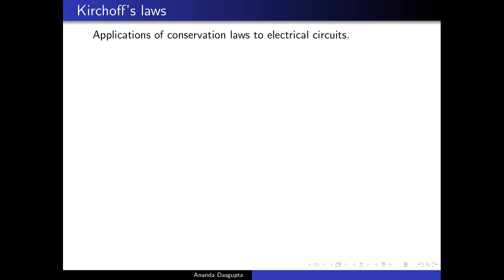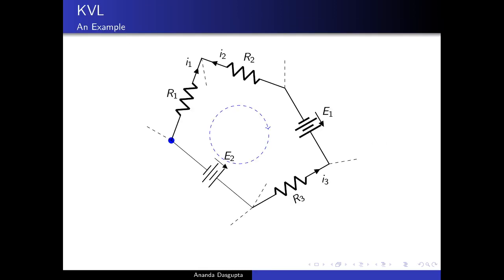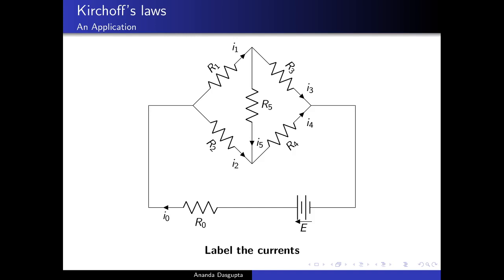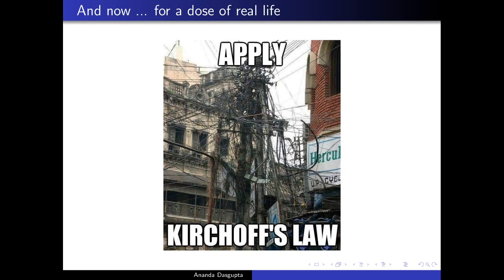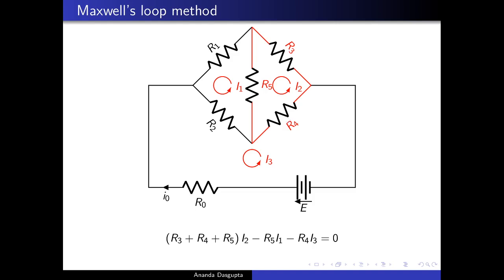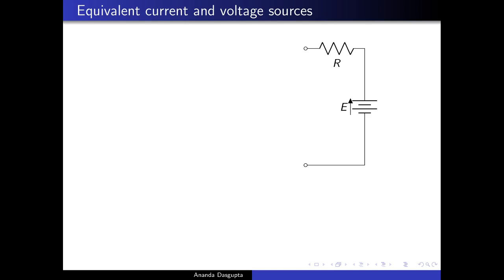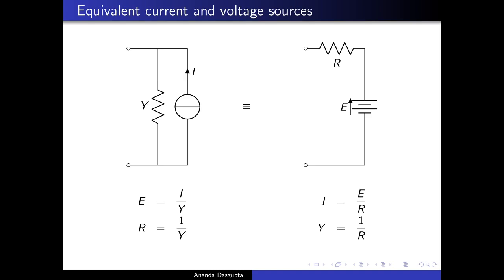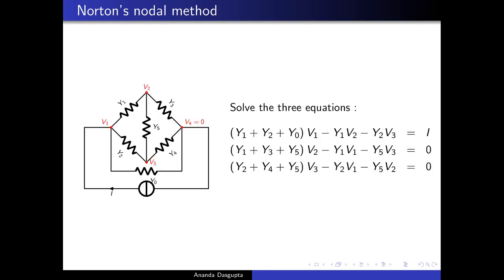Lecture 01 - PH3104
This is the first pre-recorded video for the course PH3104. The topics covered are a recapitulation of Kirchoff's laws, followed by a discussion on Maxwell's mesh method and Norton's nodal method. On the way I also discuss the equivalence of non-ideal current and voltage sources.